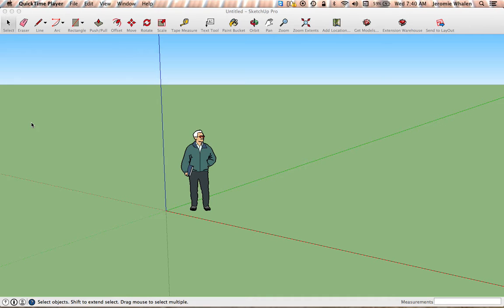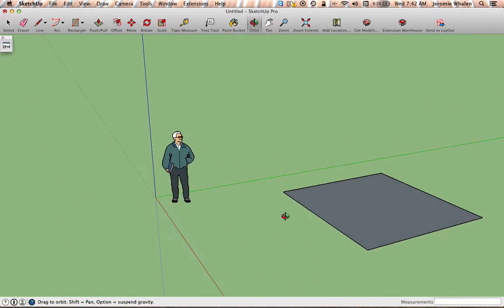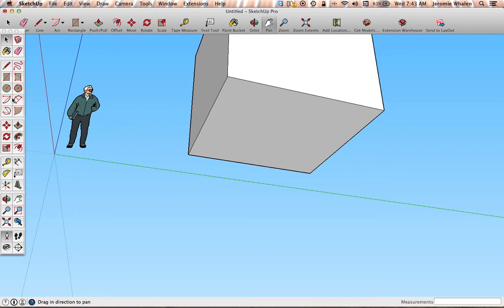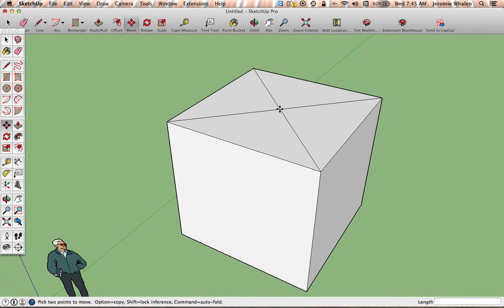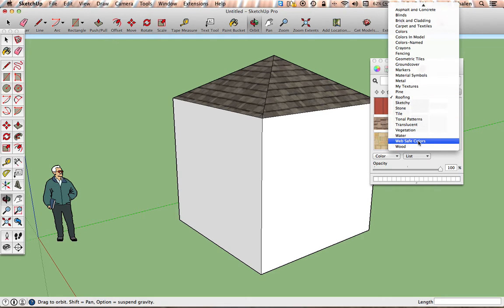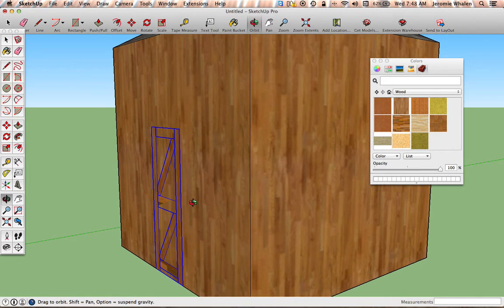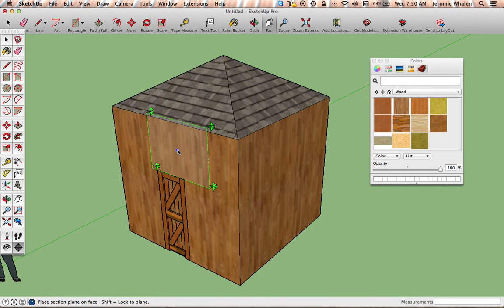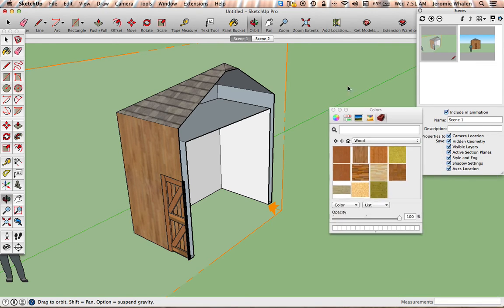Individual Assessment - Sketchup Pro 2015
This is an individual assessment for Sketchup Premiere Pro 2015.